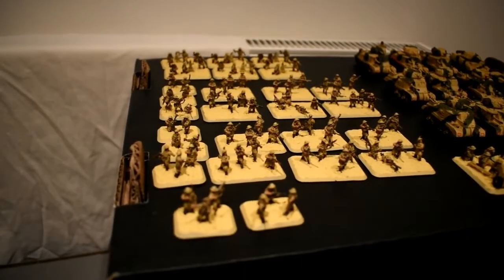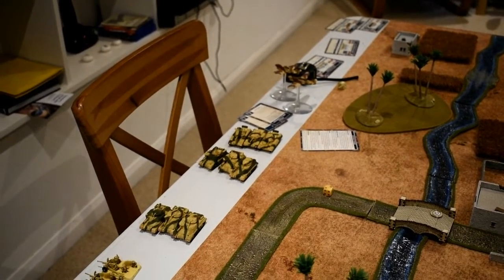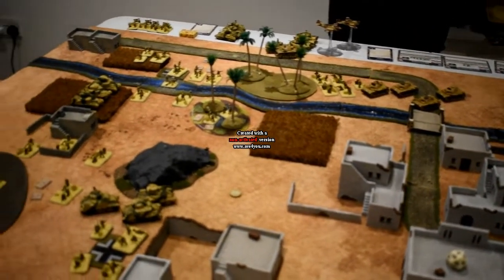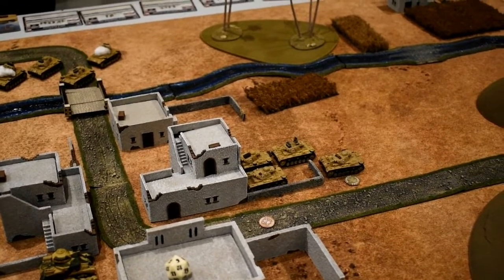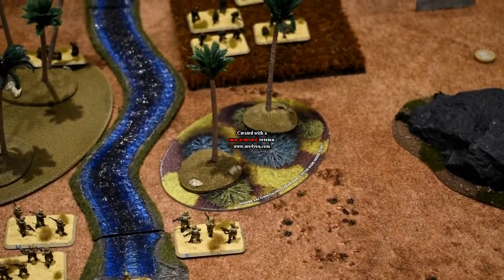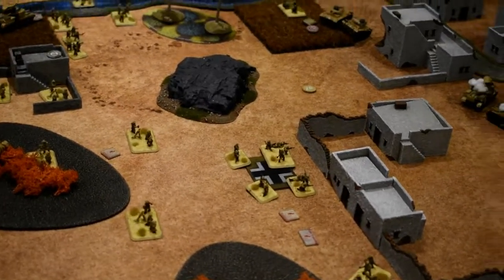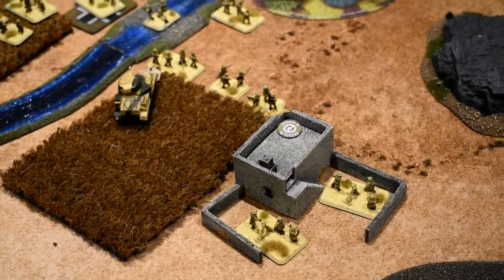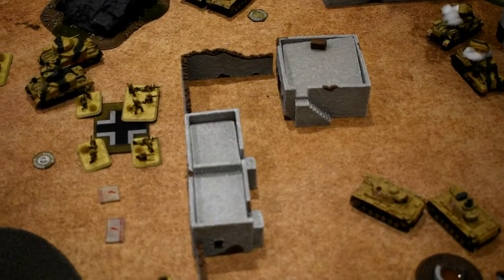Flames of war Battle Report: Panzer III company vs Grant armoured squadron No Retreat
El Alamein game 7 No retreat can the attack Panzer III company defeat the defending ANZAC rifle company and Grant Armoured Squadron. 2 more games remain in this campaign and it can still swing either way so long as the British can dig in there heels.